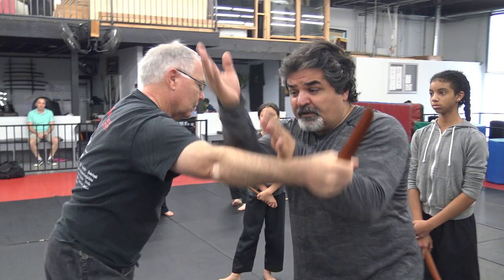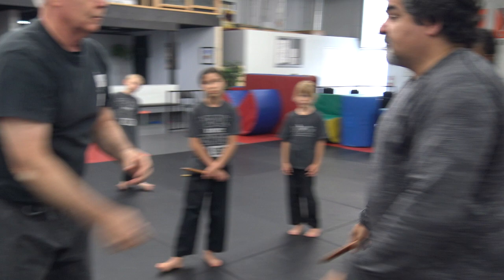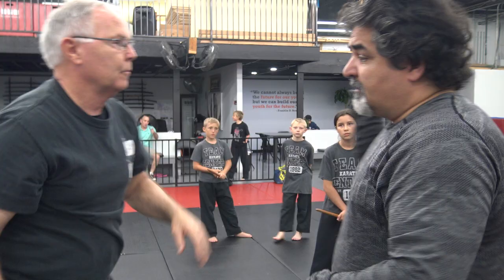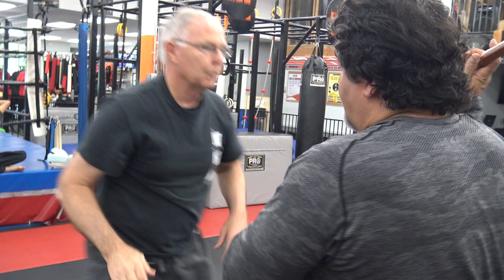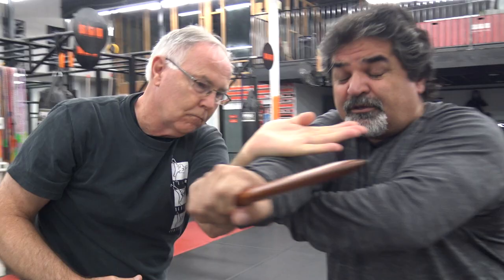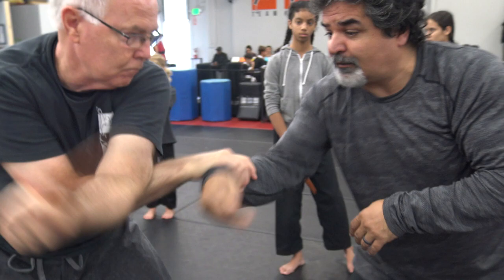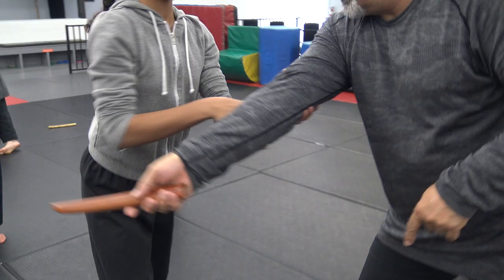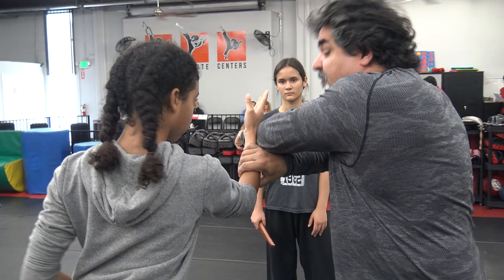DeKitt (glue) Knife Drill - #3 of 6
For a complete list of instructional video clips by Fariborz Azhakh please view: